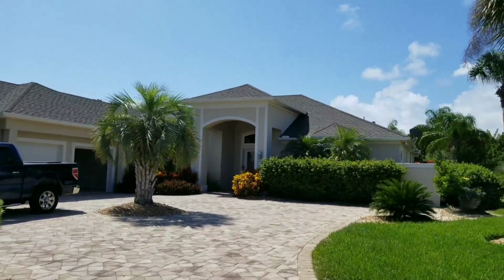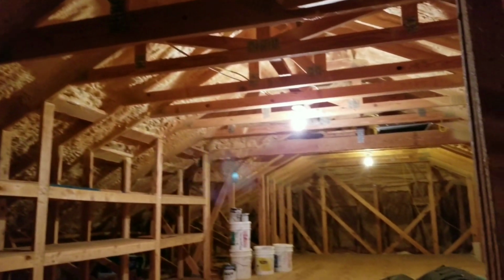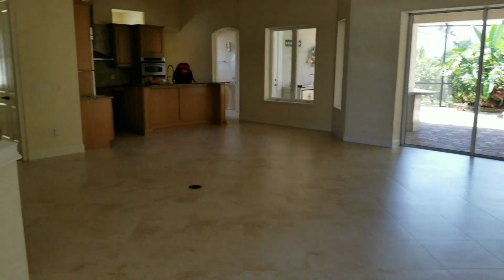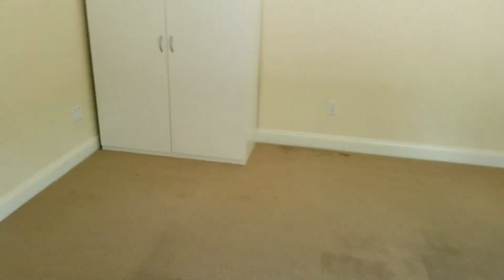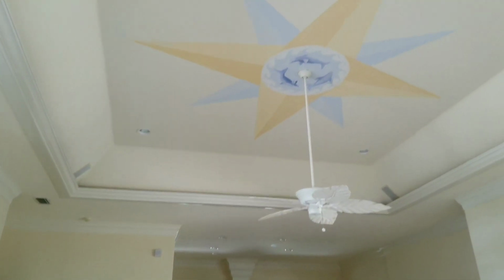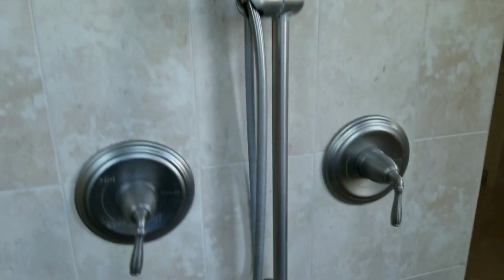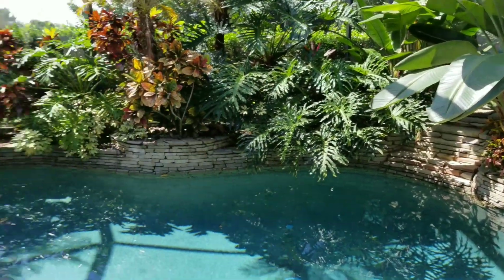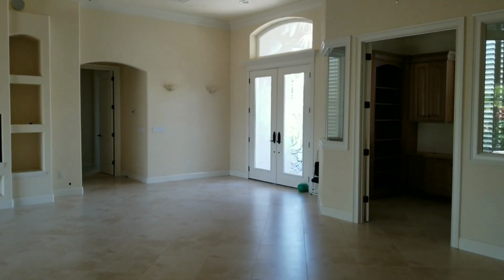Minor maintenance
Buyer and seller agree to small items for sale of home.